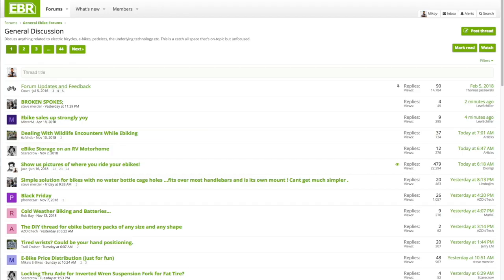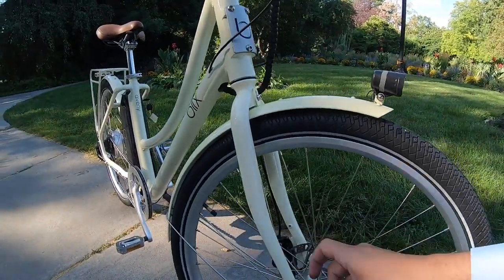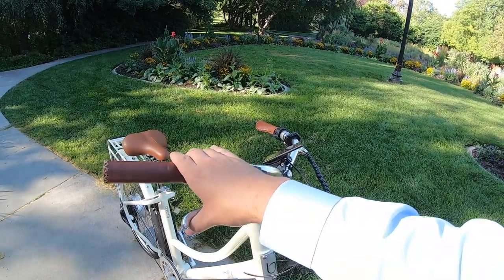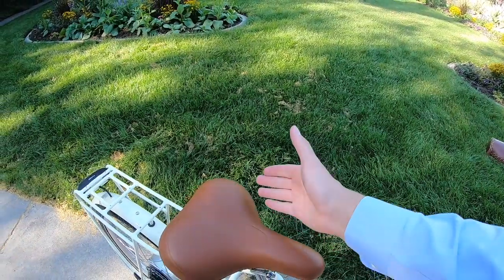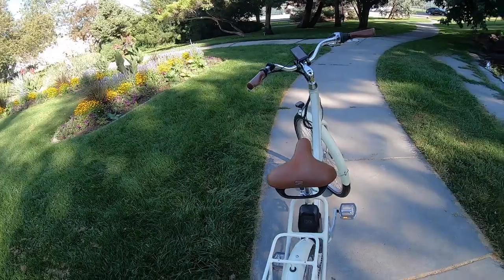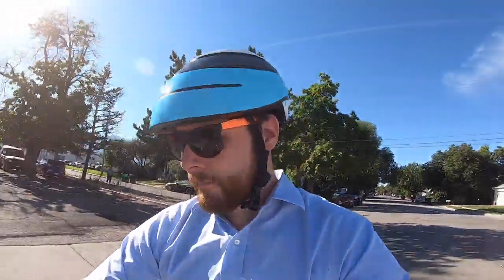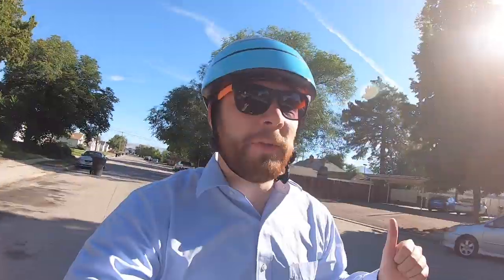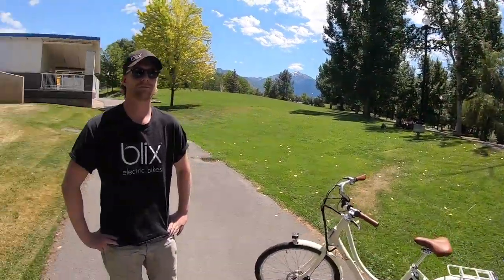2019 Blix Aveny Review - $1.6k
The 2019 Blix Aveny is an elegant electric bike with tons of new accessories, upgraded 500 watt motor, powerful and long lasting 48v 14ah battery, disc brakes, thicker tires, can fit a Yepp child seat, and feature complete with lights, rack, fenders, and more. 2” wide tires with reflective sidewalls for increased safety and stability, battery integrated headlight mounted on the fender for easily adding accessories and a rear light for visibility. 3 different style panniers available, a Yepp child seat, large basket attachment, front has color matched basket with a drink holder area, small platform rack that can mount the same basket available for the rear, or a large platform rack available. Mechanical brakes mean more actuation to stop, display is not removable, and turning the bike on is a multistep process.